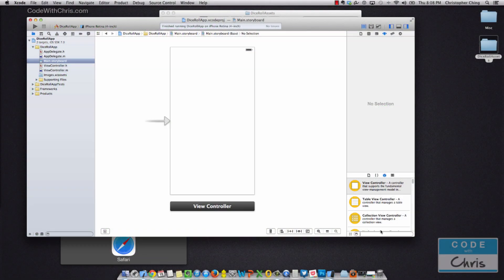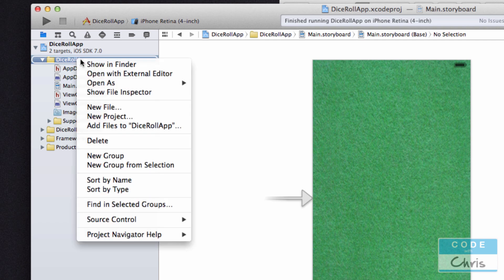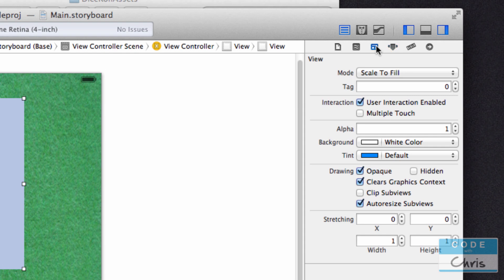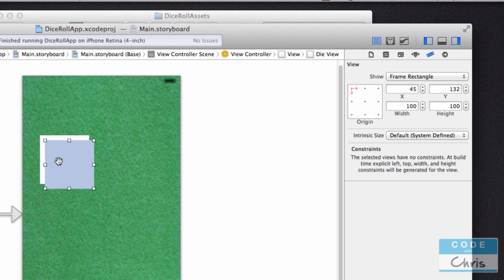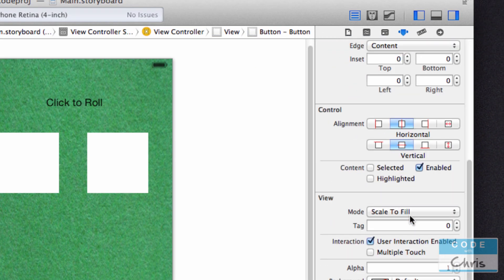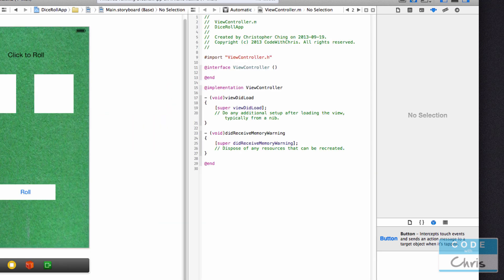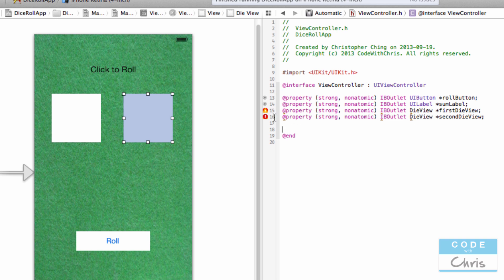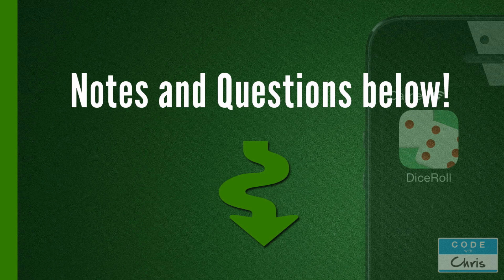How To Make A Dice Roll iPhone App - Ep2 - Creating Views and Adding UIElements